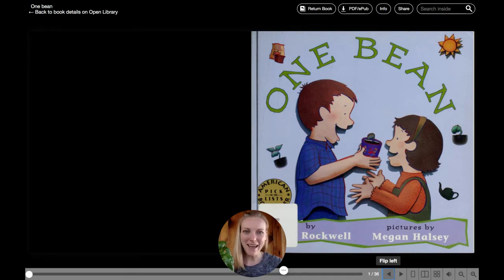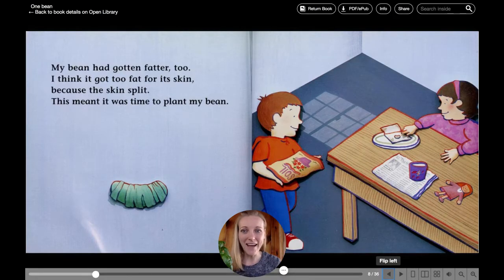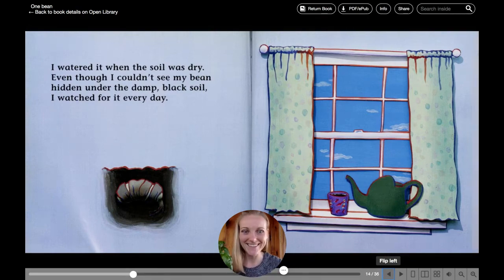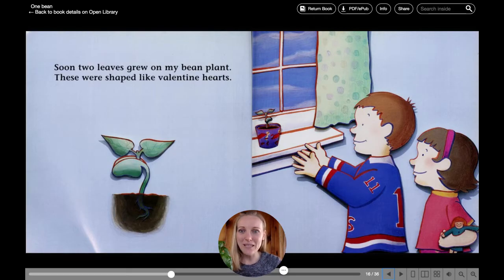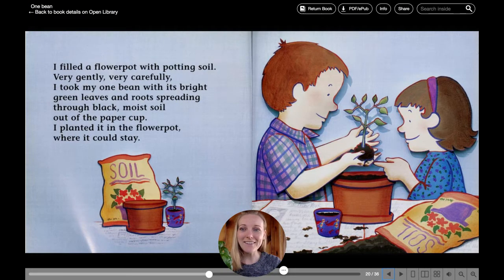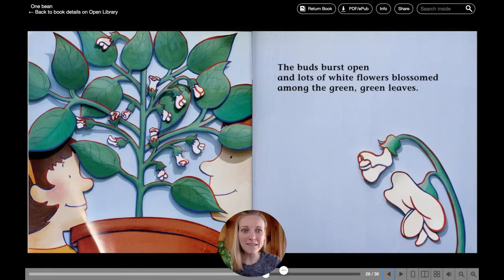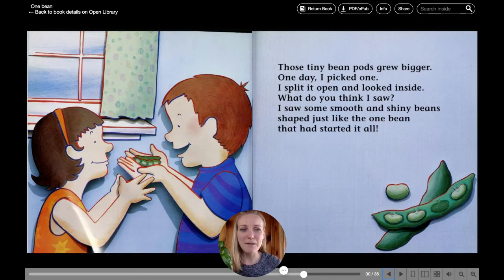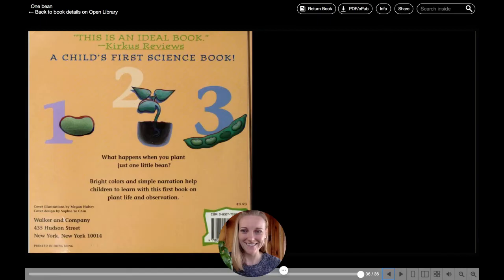One Bean Written by Anne Rockwell and Illustrated by Megan Halsey - Science Read Aloud for Kids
Follow along as a child plants and tends to one bean. From one bean, many more beans came! This is a wonderful story to introduce children to seeds, gardening, and the science of planting.

Watch until the end of the story to see what I planted... not from a seed, but from a food scrap!

Add this book to your home or school library

Written by Anne Rockwell and Illustrated by Megan Halsey, this is a Walker Books publication, all copyrights belong to the author, illustrator and publisher.